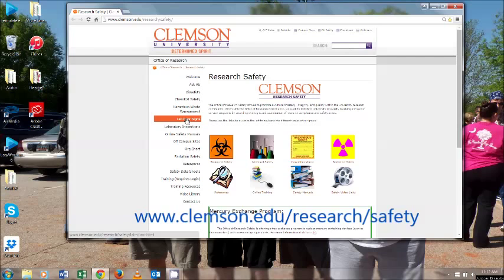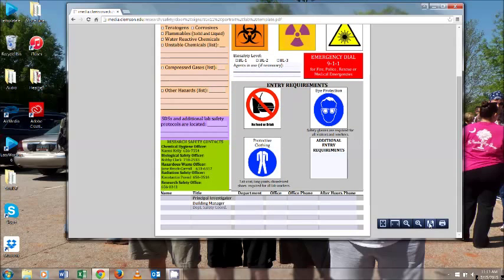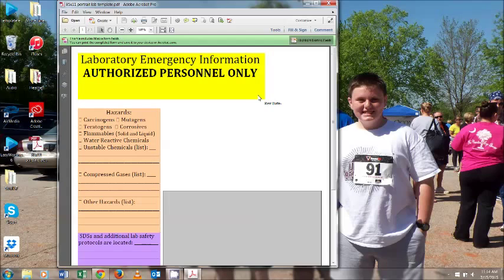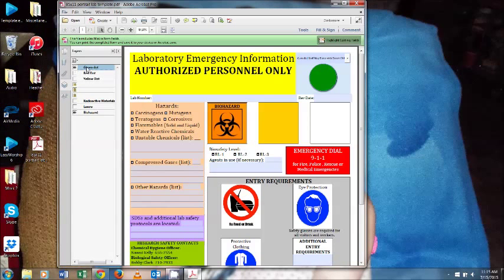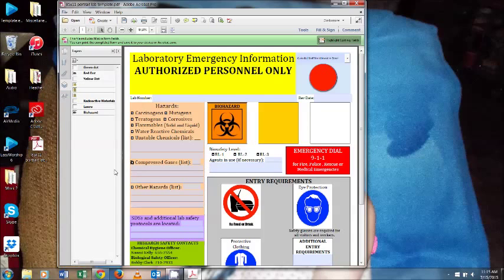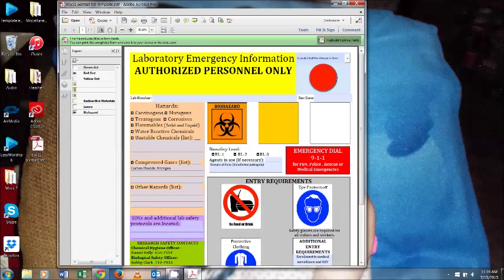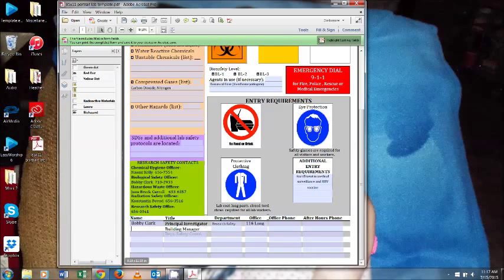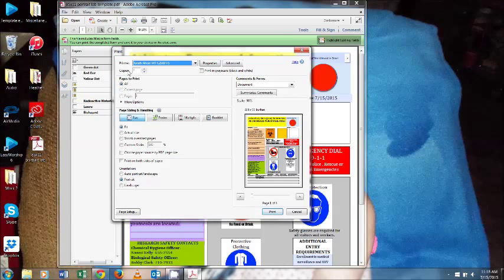How to make lab door sign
How to fill in the laboratory door sign for labs at Clemson University